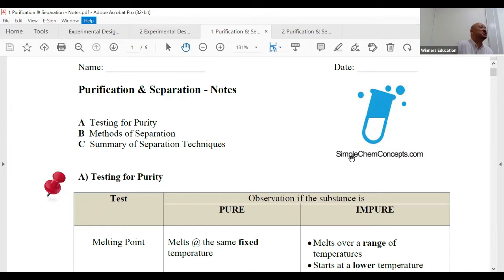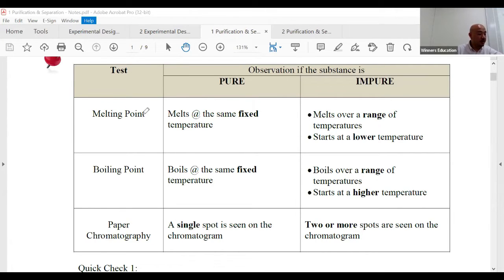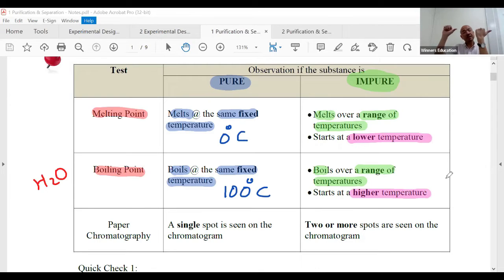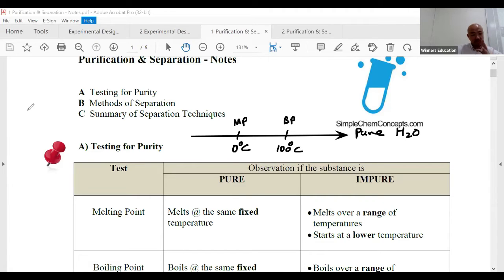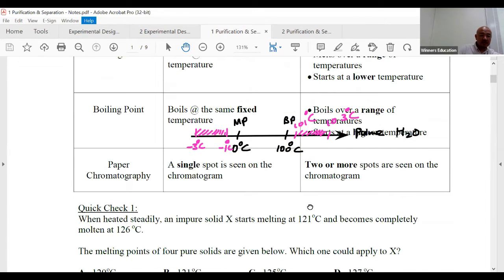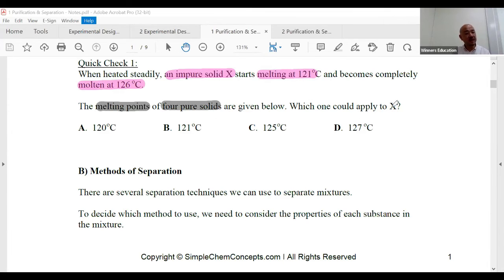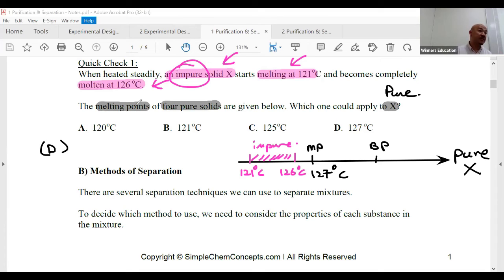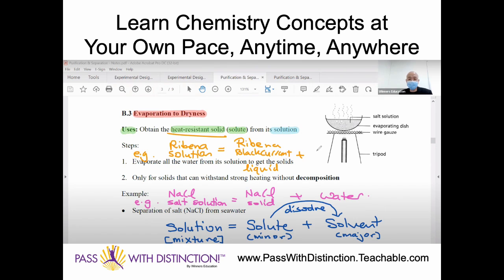O Level Pure/IP Chemistry: How to Test for Purity of a Substance?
In this video, Mr Sean Chua, Chemistry Specialist of more than 20 years of teaching experience, highlights to his weekly Sec 3 GCE O-level Pure Chemistry lessons in Winners Education Centre, on How to Test for Purity of a Substance?

We usually use melting/boiling points to determine the purity of the substance. Pure compounds have a fixed Mp/Bp whereas impure compounds melt/boil over a range of temperatures. Impurities will lower melting points and increase boiling points.

The easiest way to tackle such questions is to use the number line with the melting/boiling point as a guide.

Enjoy the step-by-step learning with Mr Chua!